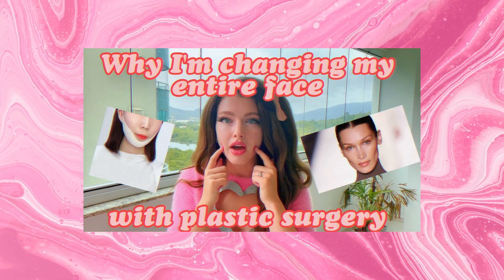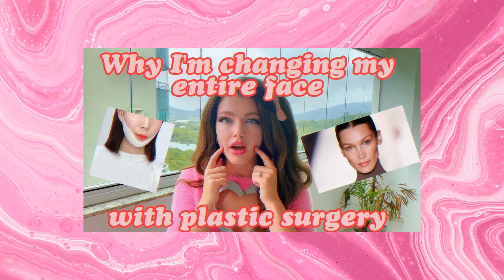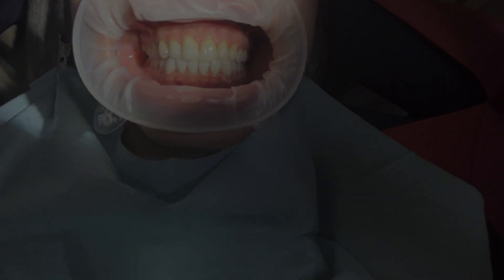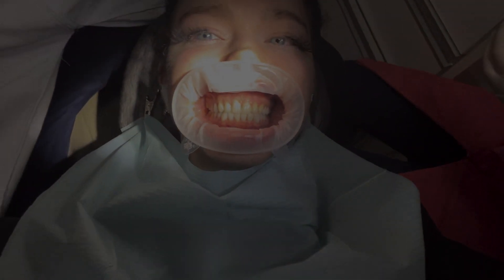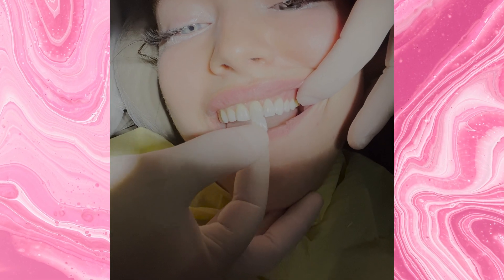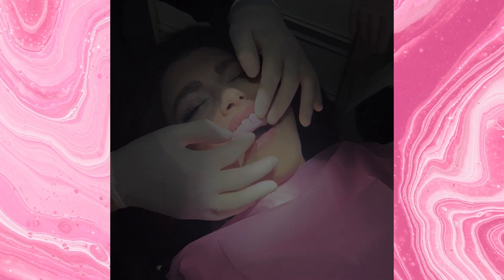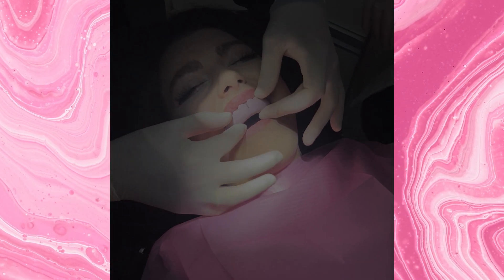GETTING PORCELAIN VENEERS IN BRAZIL | not turkey teeth tho!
The SAFEST way to get veneers in a foreign country.